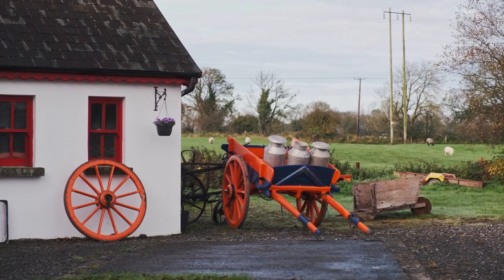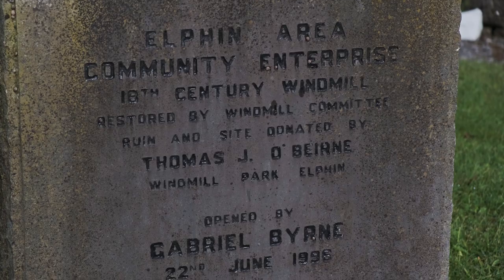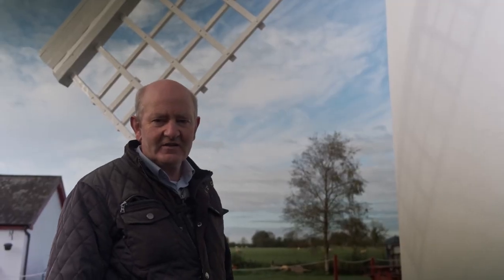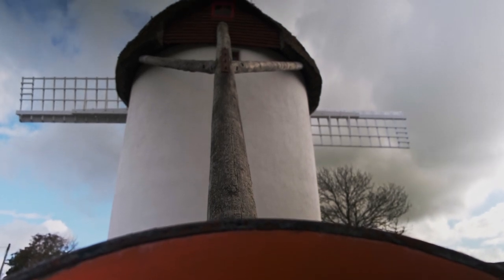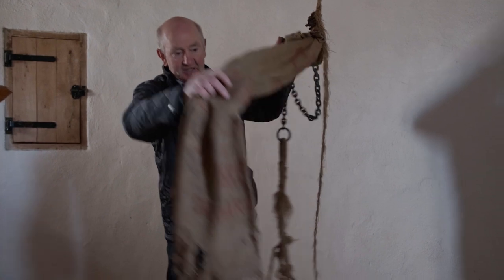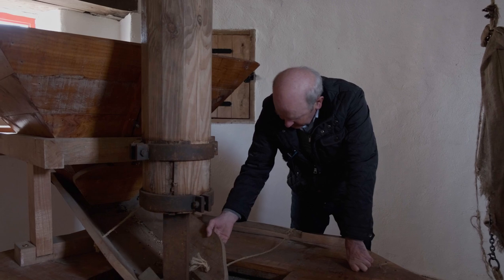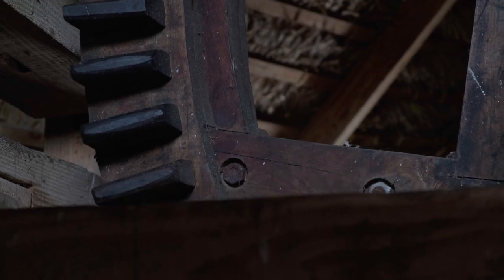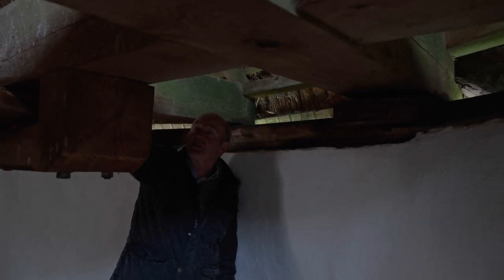A Guided Tour of Elphn Windmill with Barry Beirne Short Edit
A Guided Tour of Elphin Windmill with Barry Beirne – Short Edit
Join tour guide, Barry Beirne, for a short overview of Elphin Windmill. Barry sets out the history, conservation, restoration and workings of Elphin Windmill.
‘A Guided Tour Series’ is supported by the Creative Ireland Programme, an all-of-Government five-year initiative, from 2017 to 2022, which places creativity at the centre of public policy. Further information from creative.ireland.ie and ireland.ie
This video is an action of County Roscommon Heritage Plan 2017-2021.